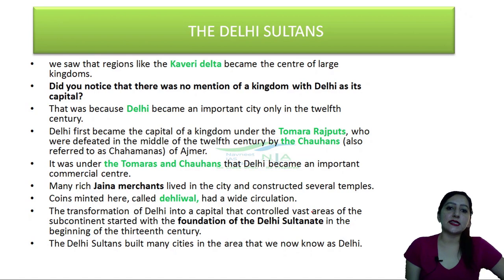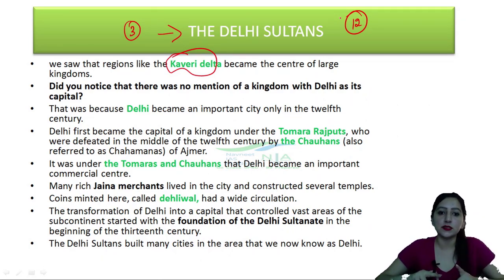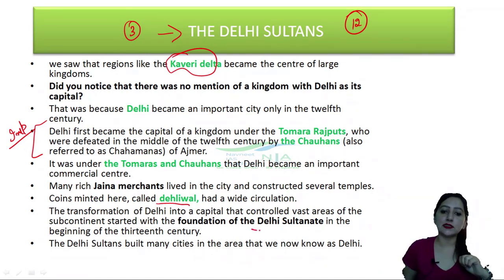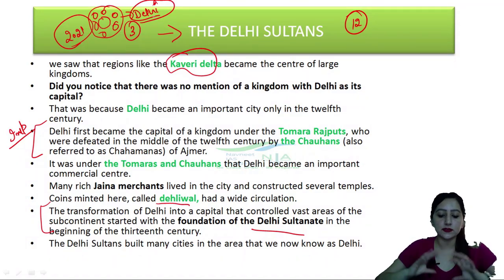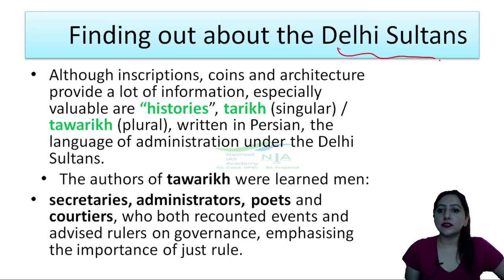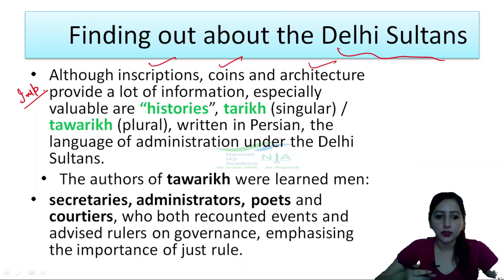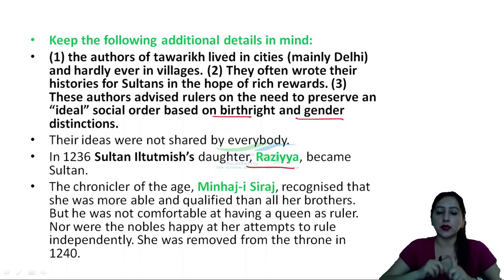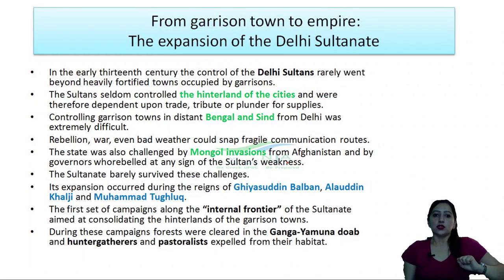L5 : THE DELHI SULTANS | TOMARAS | CHAUHANS | UPSCCSE2022 | CLASS 7 NCERT HISTORY | NIA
In this video Navneet Kaur will starts the chapter 3 of class 7 ncert history. Navneet will discuss about the delhi sultans i.e Rajput dynasty and chronology of other delhi sultans.

This video will be helpful for all competitive exams.